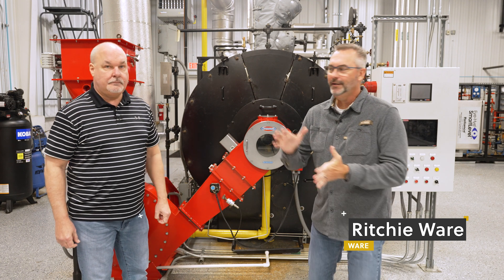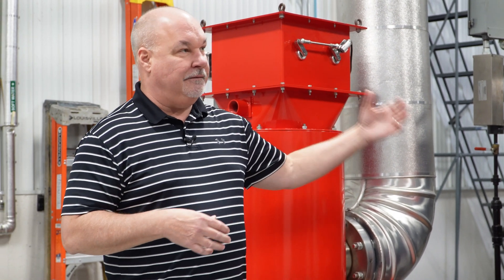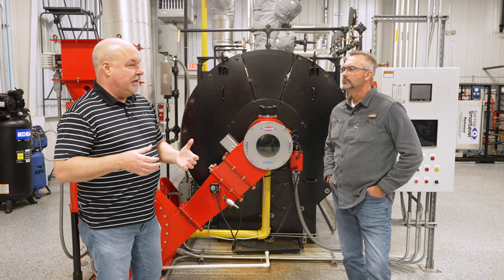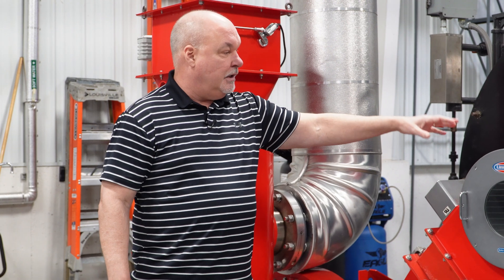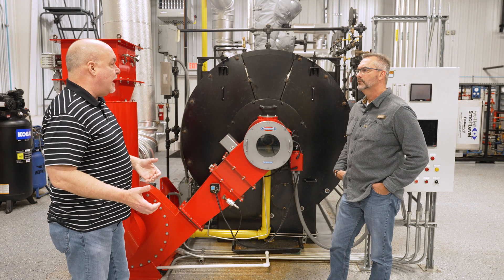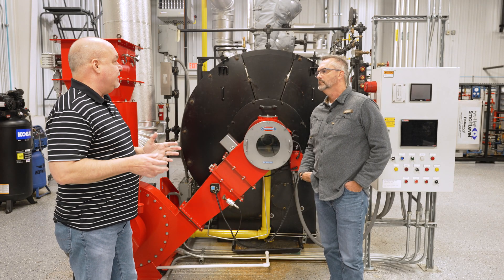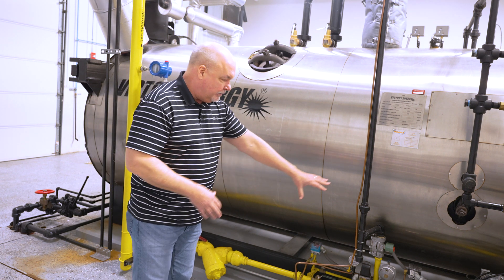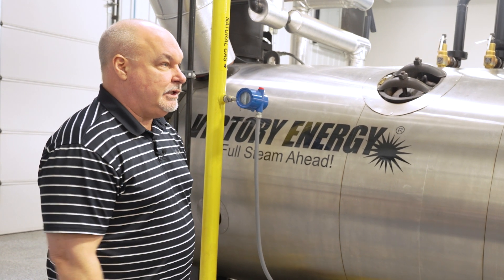Hydrogen Fuel: The Challenges No One Talks About - The Boiling Point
Hydrogen fuel sounds like a clean and exciting energy source, but is it as simple as it seems? In this episode of The Boiling Point, we explore the reality of hydrogen blending in fueling boilers, its impact on energy transmission, and whether it’s a viable replacement for natural gas. Learn the facts and see what the future of industrial energy looks like in the boiler room.